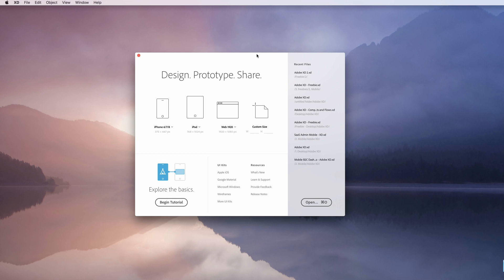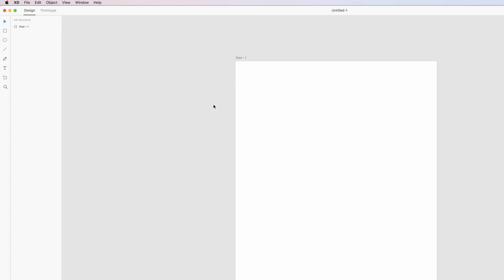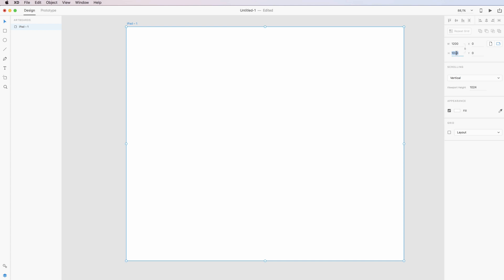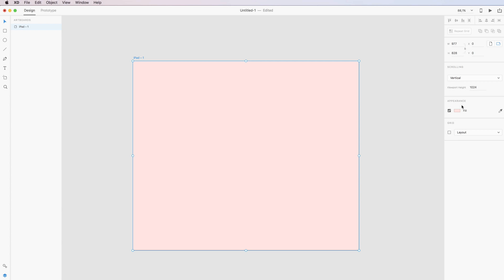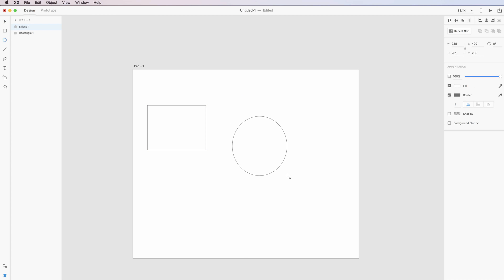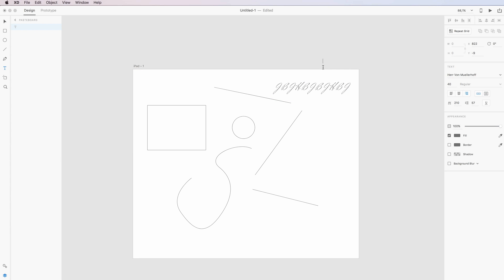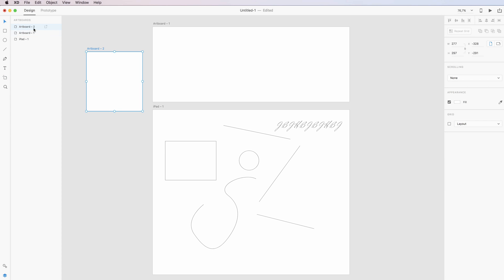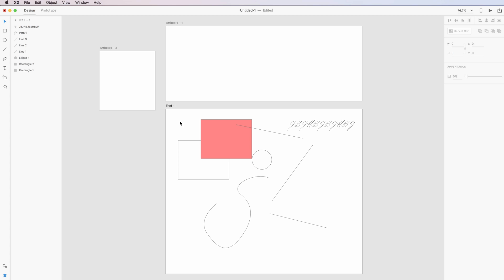Adobe XD: Tutorial for Beginners 2018